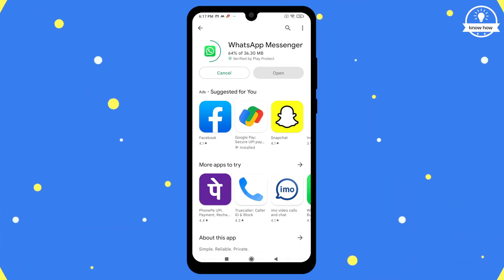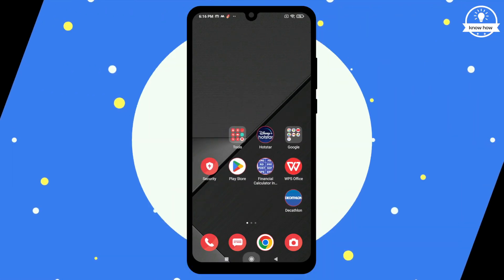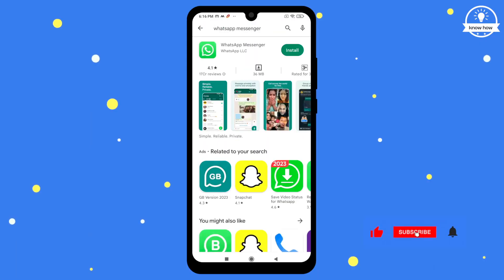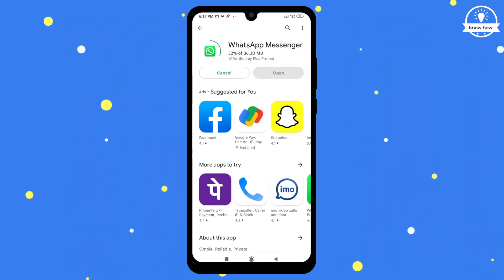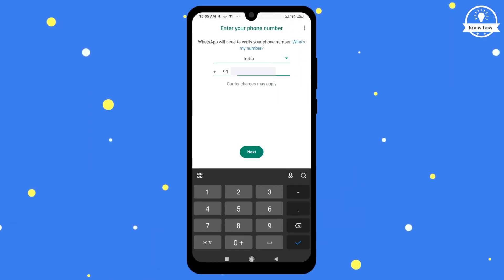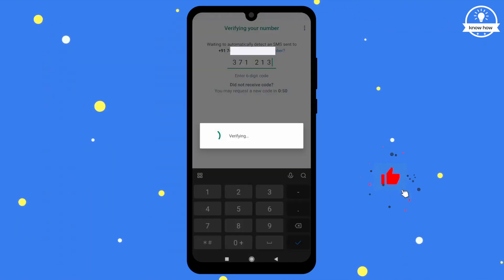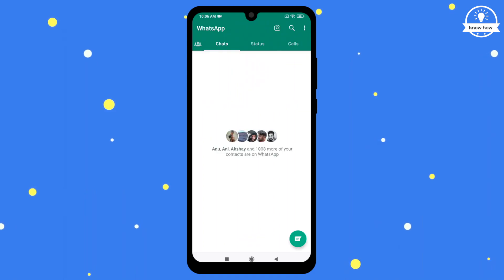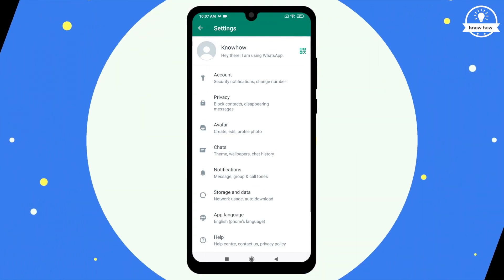"How to Install WhatsApp on Android: A Comprehensive Walkthrough"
In this video, we'll show you how to install WhatsApp on your Android device in a few simple steps. Whether you're a beginner or an experienced user, our step-by-step guide will help you easily set up WhatsApp on your Android phone. You'll learn how to download and install the app from the Google Play Store, how to verify your phone number, and how to configure the app settings to get started with messaging, voice calls, and video calls. We'll also provide some useful tips and tricks to help you make the most of WhatsApp on your Android device. So let's get started!

📷 Background Photo: Cliford Mervil
👤Track Artist: Aylex
🎵 Track Title: A Positive Direction